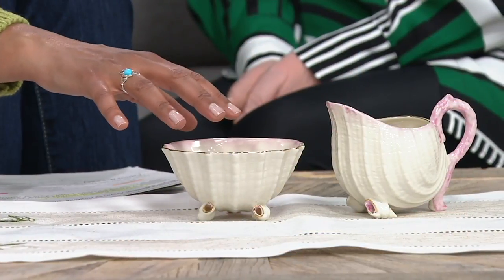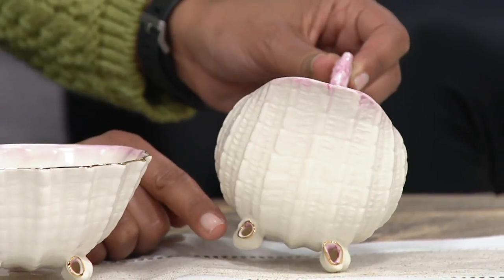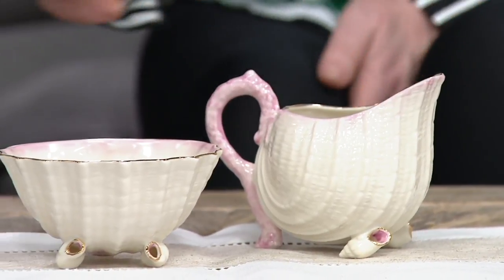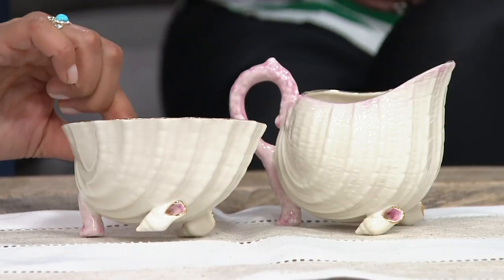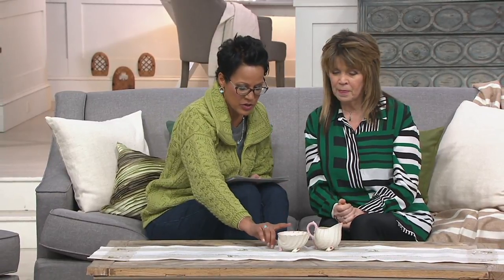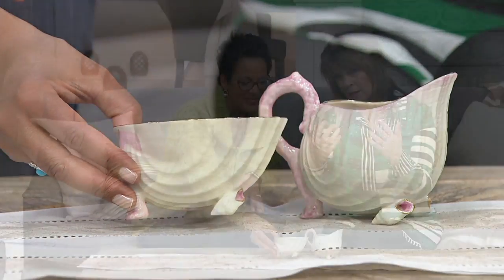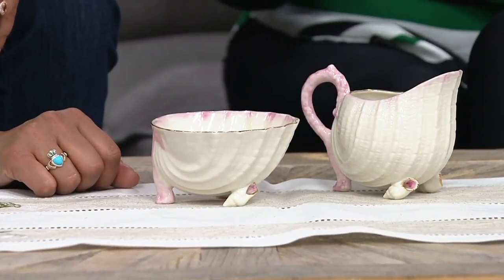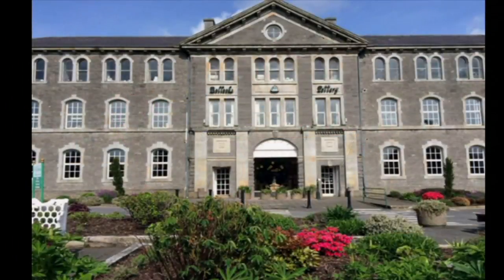Belleek Archives Neptune Cream and Sugar Set on QVC